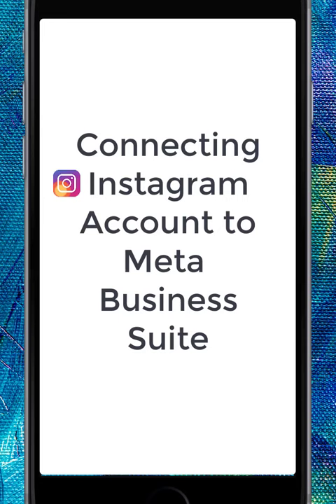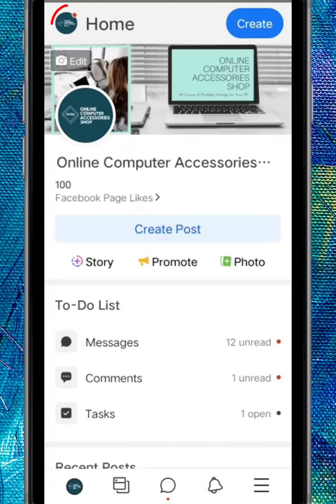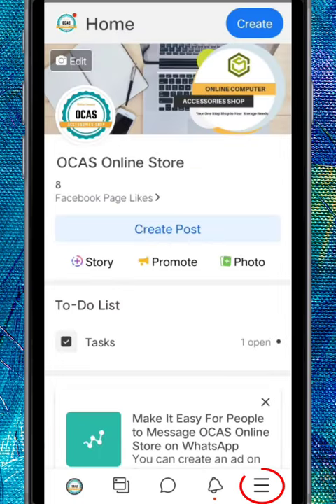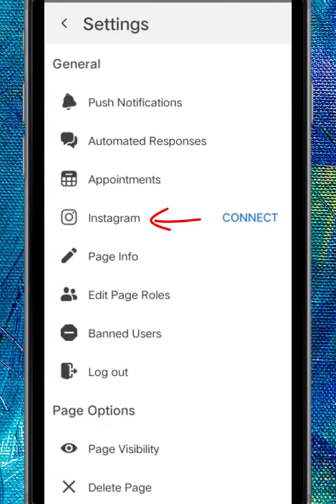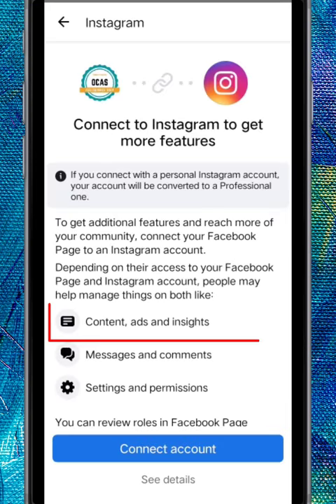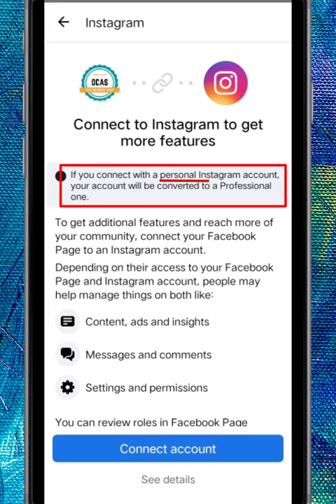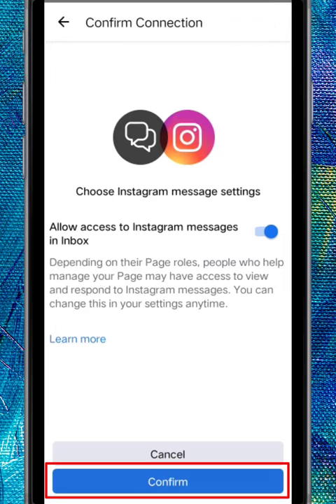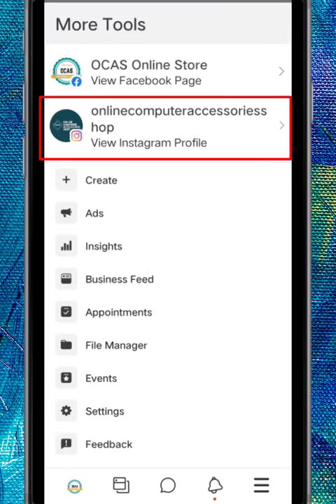How to connect Instagram to Meta Business Suite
The Facebook company is now Meta, and Facebook Business Suite is now Meta Business Suite. While the company name is changed, it continues to offer the same products, including the Facebook app from Meta.

Adding an Instagram account to your business account does not automatically connect that Instagram account to a Facebook Page.

You need to follow a particular procedure in order to connect your Instagram account to your Facebook page.

Here, you will get step by step method to connect your Instagram account to the Meta Business suite.